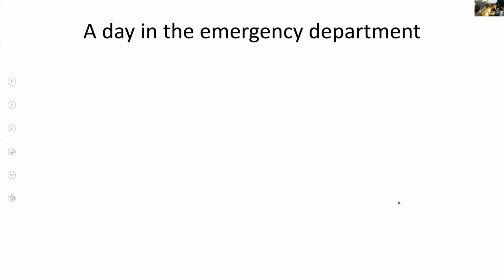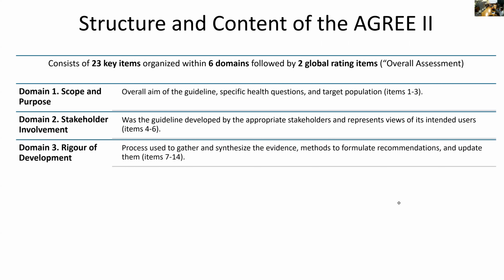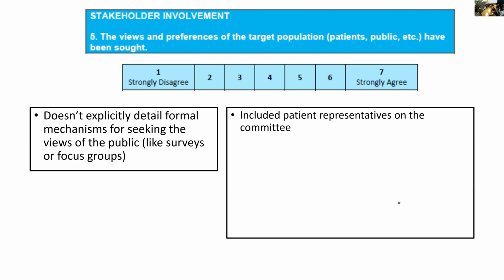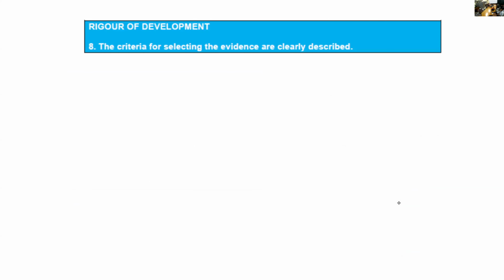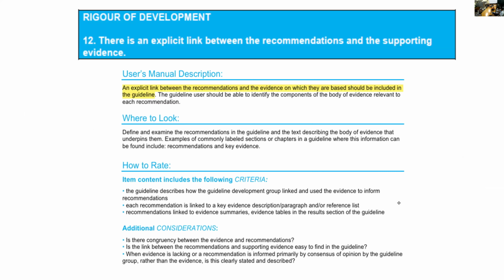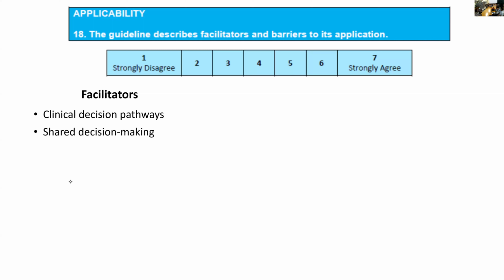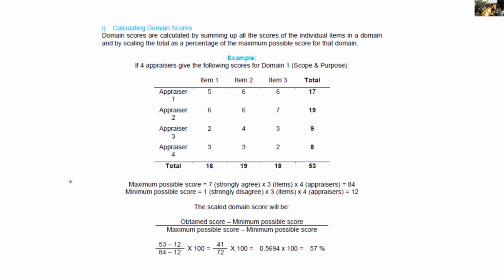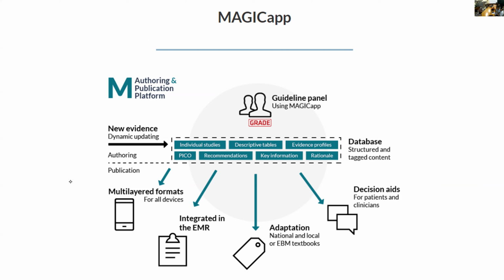AGREE II TOOL FOR A GUIDELINE _ DR. NALLI MERCY EVANGLIN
AGREE II TOOL FOR A GUIDELINE
APPRAISER : DR. NALLI MERCY EVANGLIN (General Medicine)
MODERATOR : DR. THAMBU DAVID (Professor - General Medicine)
DATE : APRIL 12, 2025
VENUE : CEU, CMC VELLORE